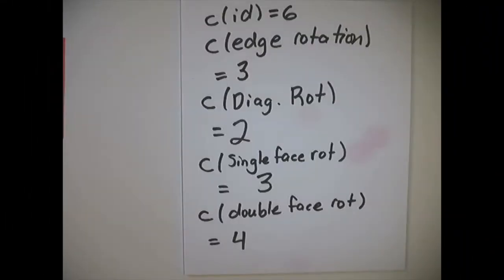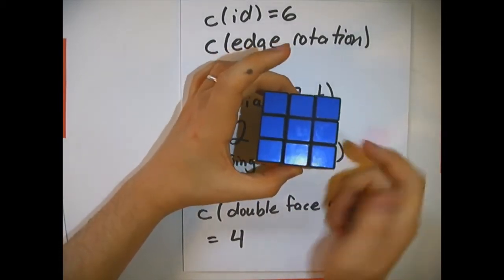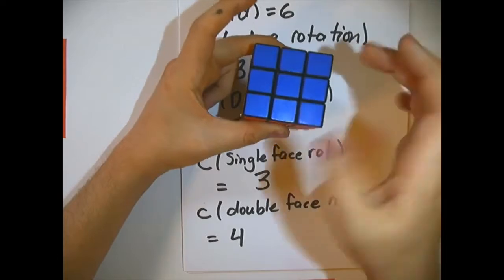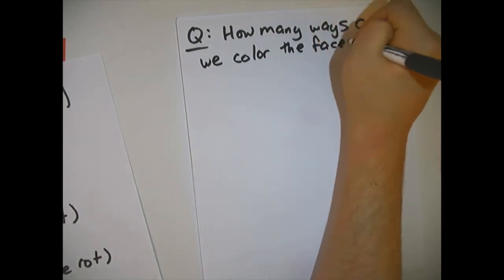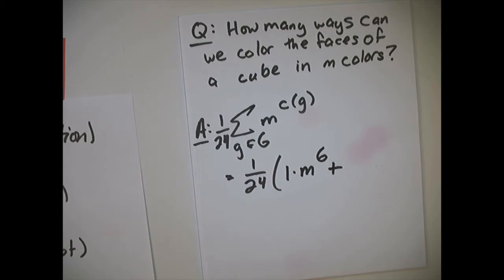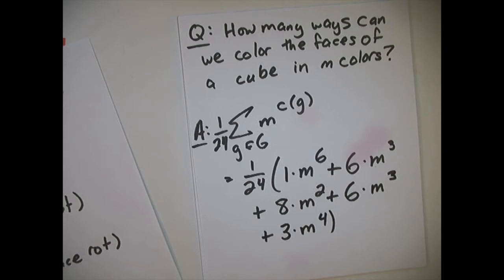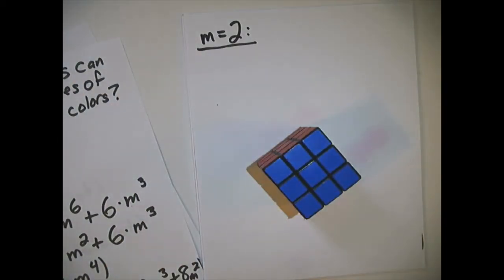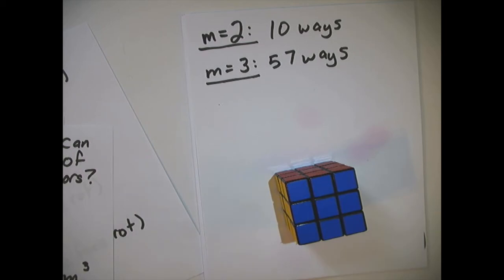Polya Counting #5 - Cube Part 2